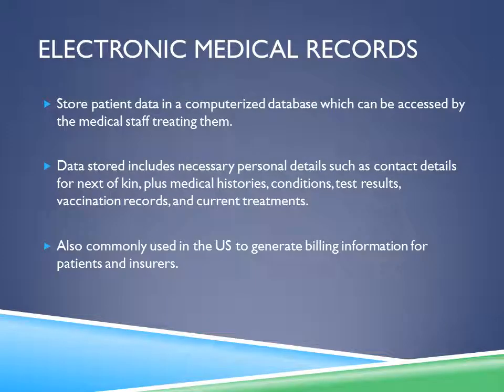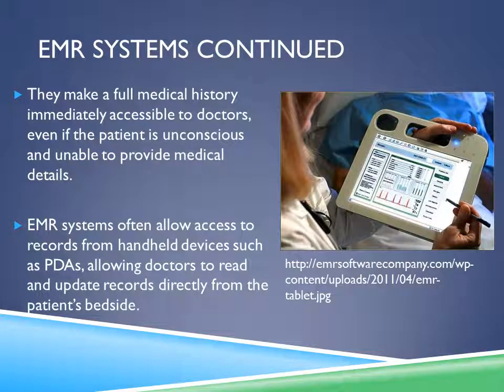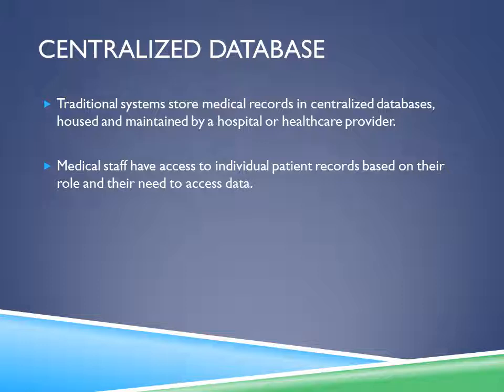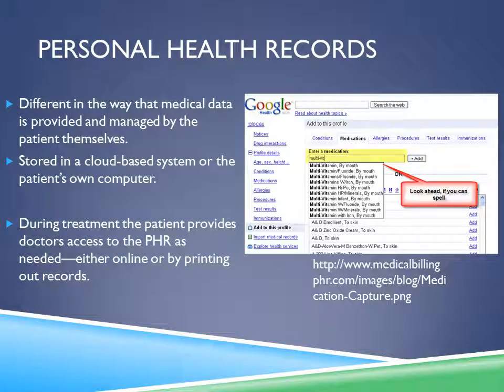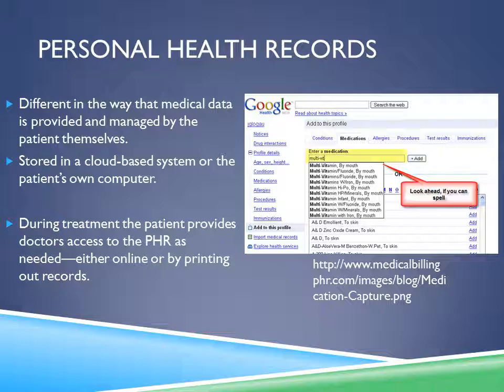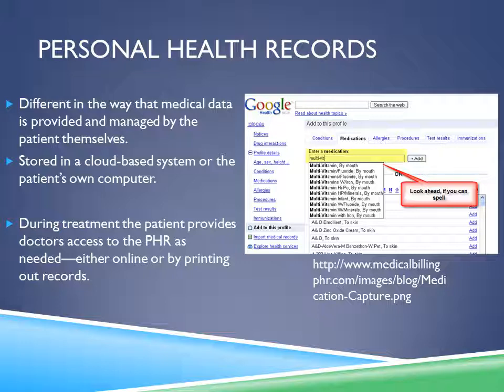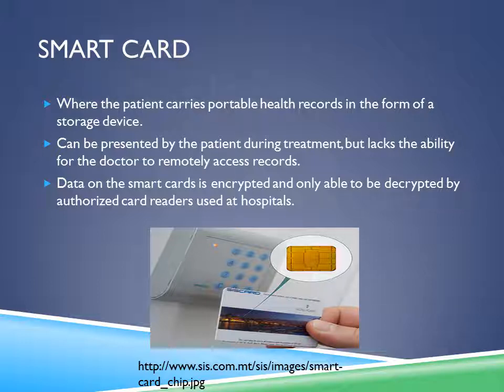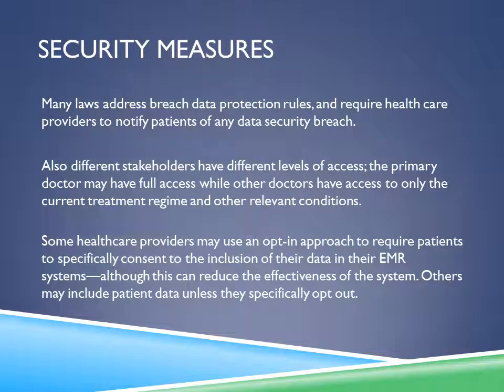Electronic Medical Records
ITGS Presentation Eletronic Medical Records - Chapter 12 Section 2 by Matt Glover